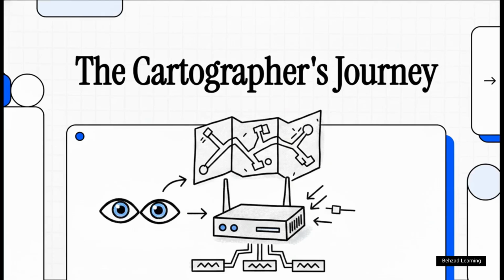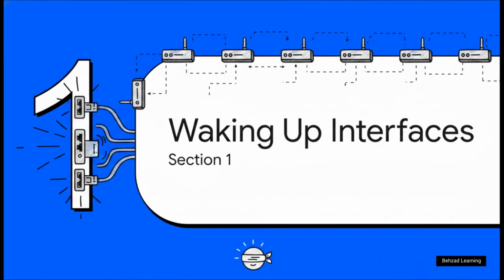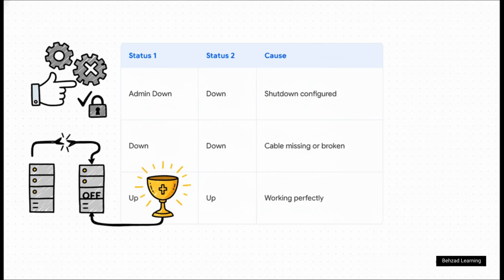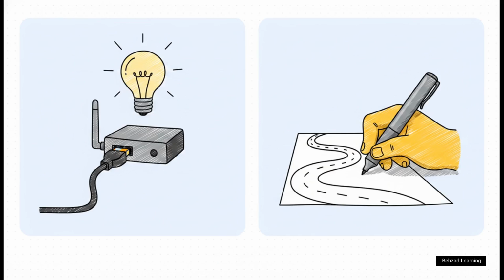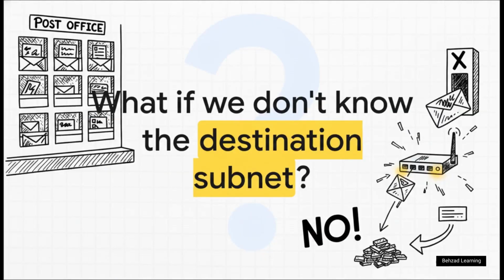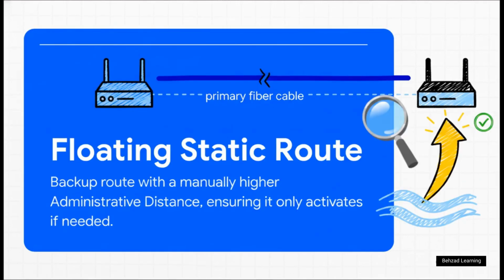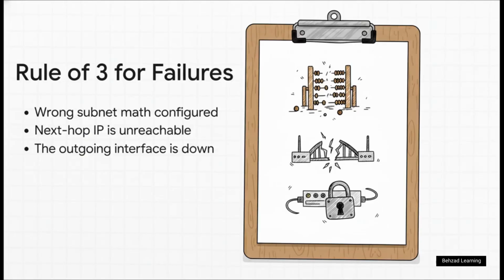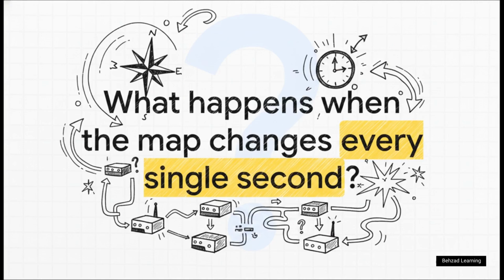Cisco Static Routing: The Complete Guide to Configuring IPv4 (CCNA 200-301)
Struggling to get your Cisco routers communicating? Static routing is the foundation of network connectivity. In this complete guide, I walk you through the essential steps of configuring IPv4 addresses and implementing static routes on Cisco routers—everything you need to pass your CCNA 200-301 and master real-world network setup.

Whether you are building your first lab in Packet Tracer or managing a live network, understanding how to configure IP addresses and routing tables is a fundamental skill. In this video, we strip away the theory and focus on the practical CLI commands you need to get your traffic moving from point A to point B.
​In this tutorial, you will master:
✅ Interface Configuration: How to assign IPv4 addresses to router interfaces correctly.
✅ Routing Logic: Understanding how a router decides where to send traffic.
✅ Static Route Configuration: Step-by-step commands for setting up static routes.
✅ Default Routes: When and how to use the "Gateway of Last Resort."
✅ Verification: Essential show commands to confirm your routing table is active.

🚀 Master your networking skills: If this guide helped you bridge the gap in your networking knowledge, please hit the Like button and Subscribe to "Behzad Learning" for more high-quality Cisco tutorials.
💬 Quick Challenge: What command do you use to verify your routing table? Drop your answer in the comments below!